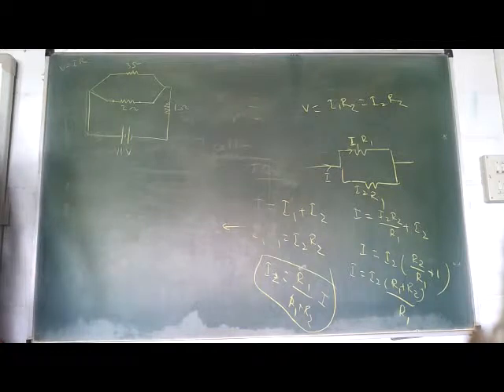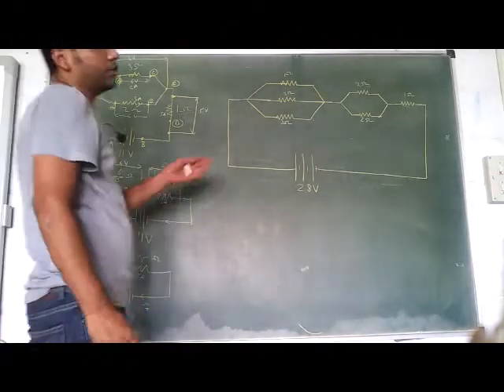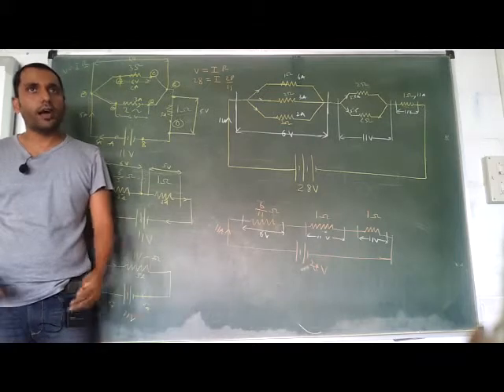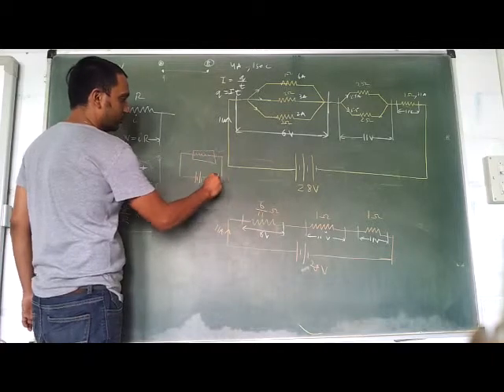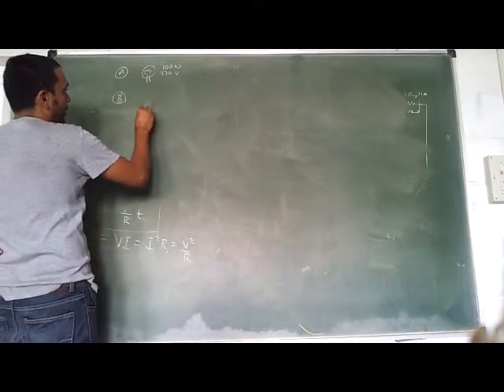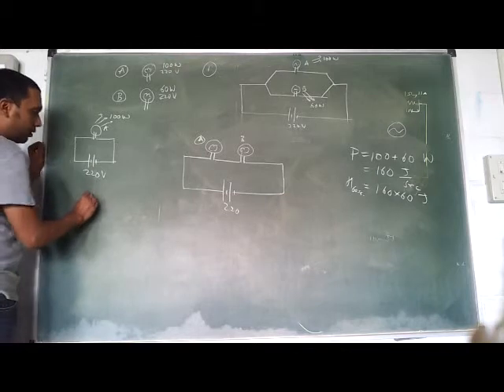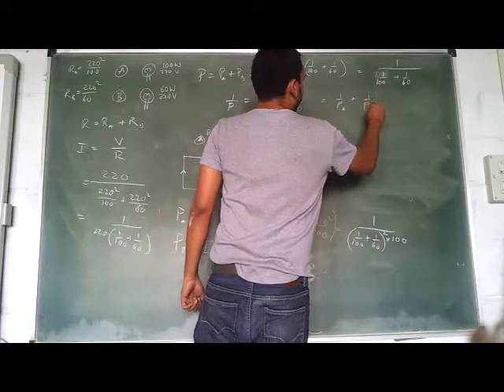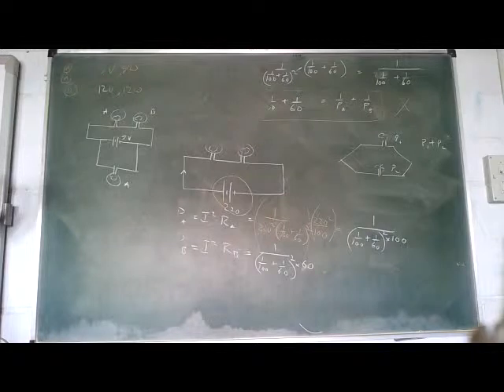Neev Classes -Std X- Electricity Part 2 - Unedited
How to solve some simple electrical circuits.
This is the unedited recording of the 2nd class on electricity.
The 1st class covered:
Electric Potential, Ohms Law, problems on resistivity, basic concept of battery, simple electrical circuits and derivation of the formulae for Resistances in Series and Parallel.